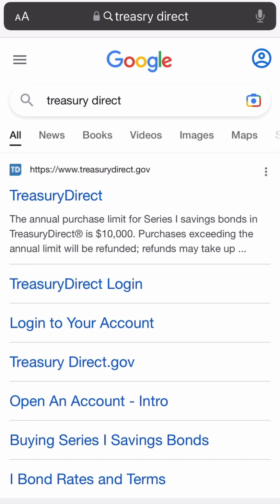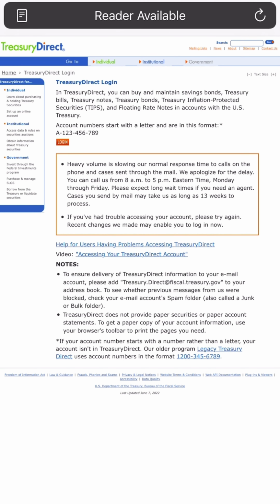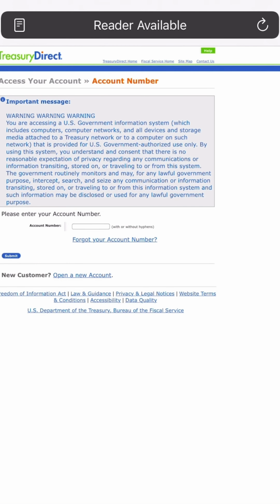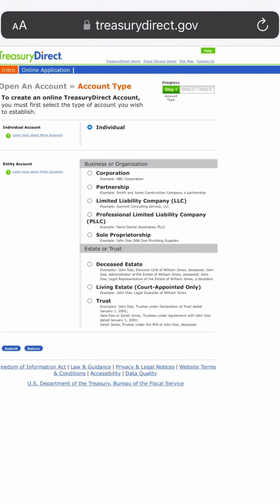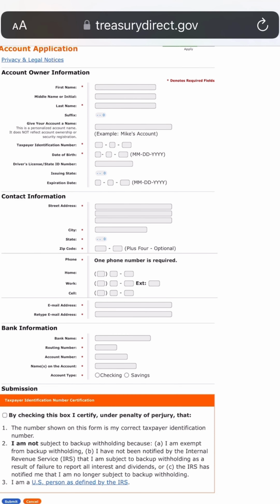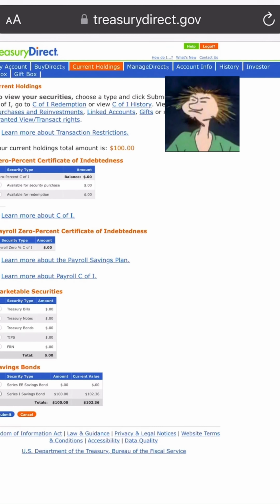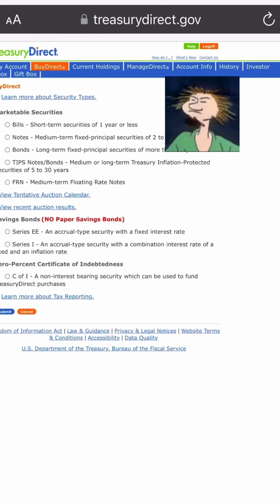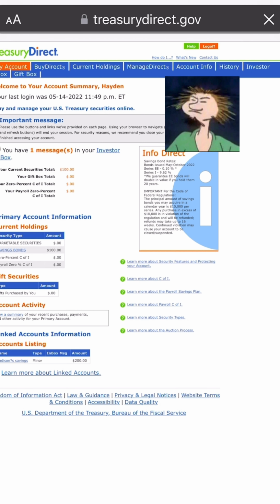“How To Invest In Series I Savings Bonds”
In this video I show you how to purchase Government issued Series I savings bonds. These bonds are designed to beat inflation by earning interest plus the inflation rate, talk about an inflation hedge.

Investing in Ibonds, investing in government bonds, investing in series I Savings bonds, series I bonds, investing in savings bonds, make 9% interest safe, double your money every 20 years, make money online, how to invest in your kids, invest in your future, how to build wealth, series i savings bonds